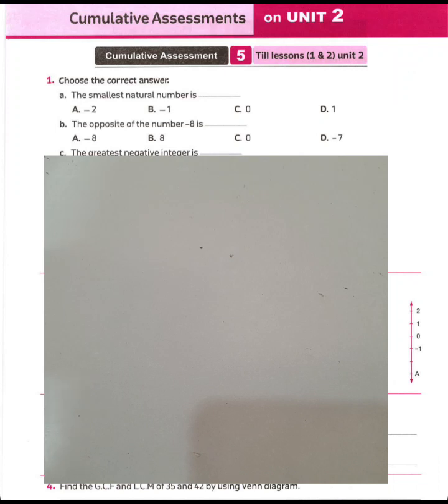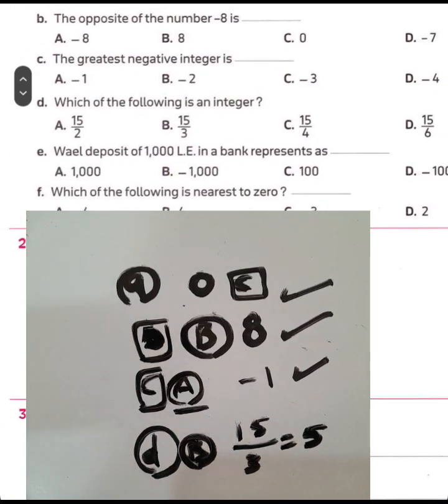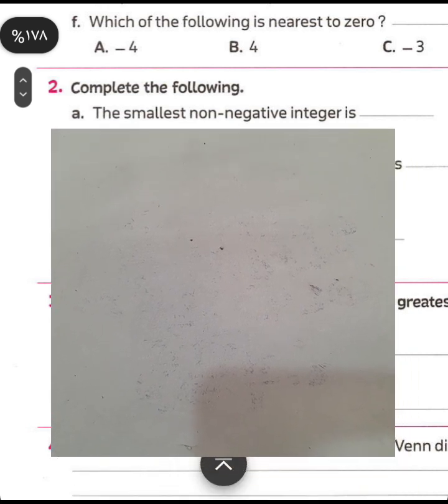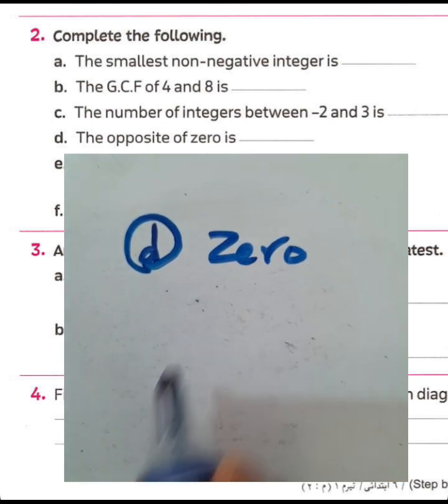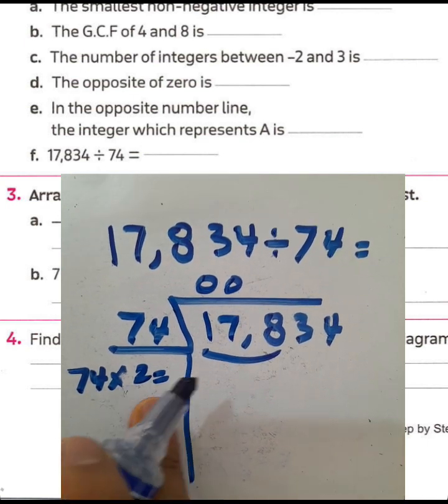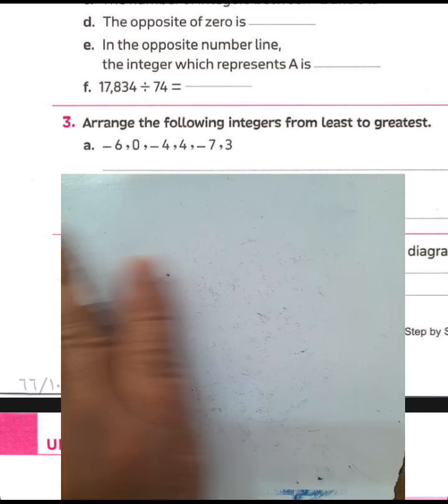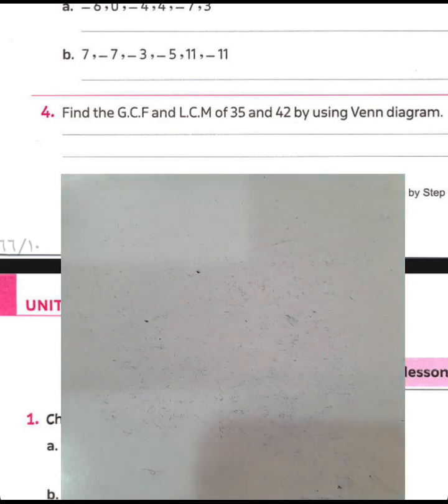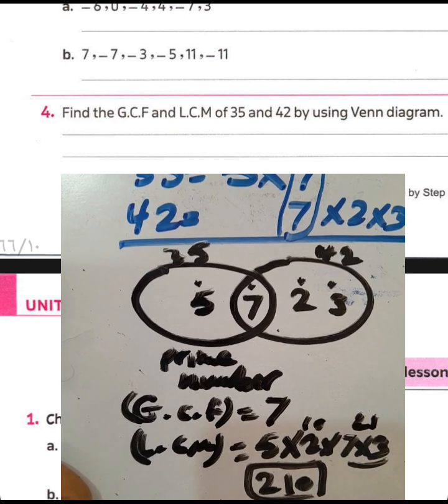السادس الابتدائي الترم الاول maths منهج 2024#حل كتاب المعاصر التدريبات quiz grde6ماثquiz #